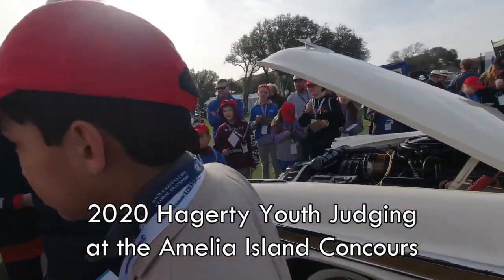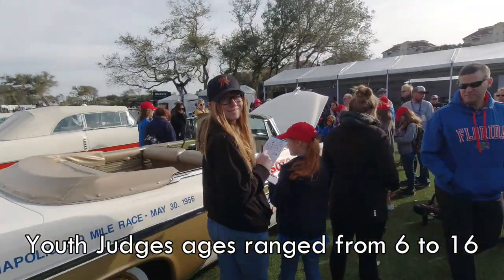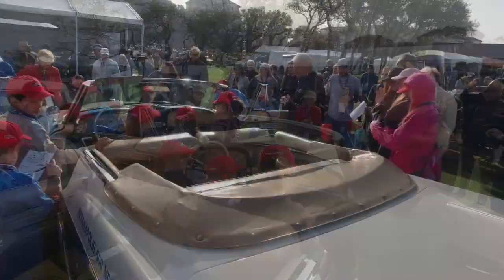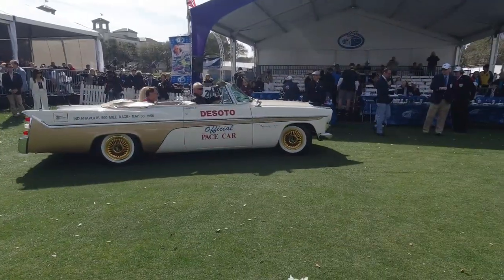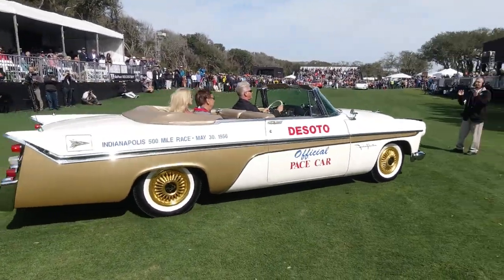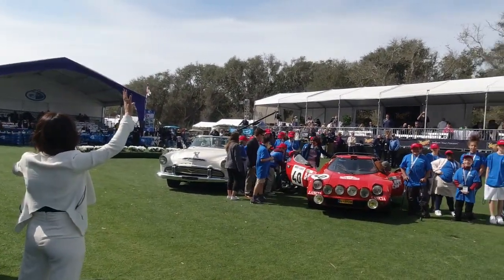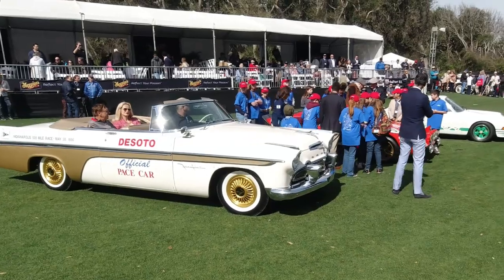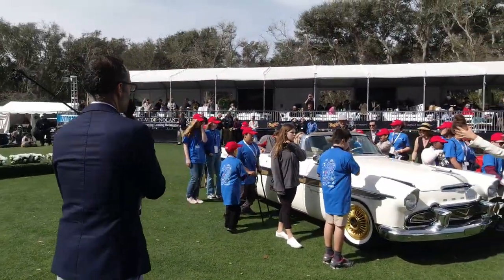Hagerty Youth Judging at the 2020 Amelia Island Concours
An awesome part of the Amelia Island Concours was having our car involved in Hagerty's Youth Judging. Over twenty kids aged six to sixteen judged five cars in the show field, including the museum's 1956 DeSoto FireFlite Pace Car. AMCM's Ed Dedick showed the kids the differences in our car versus what they see today. All of Ed's school tour experience paid off, as the kids were engaged and loved checking out the car. We were selected as Top 3 finalists and later won the Hagerty Youth Driving Award.

We were happy to just be a part of the prestigious Amelia Island Concours field, and winning this award was a pleasant surprise. Hagerty really works hard to promote the car hobby to the younger generations and we were happy to play a small part in that at Amelia. We have had youth driving events here at the museum with Hagerty, and know first hand their passion to spread all things automobile to our youth. Thanks to Hagerty for having us be involved in bringing these great cars to the kids.